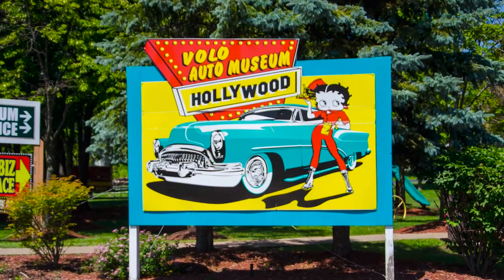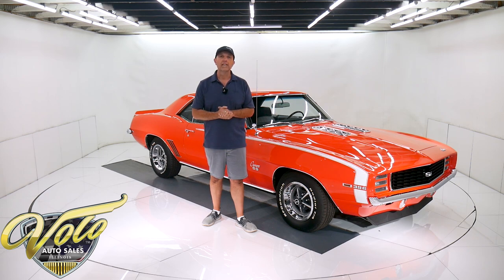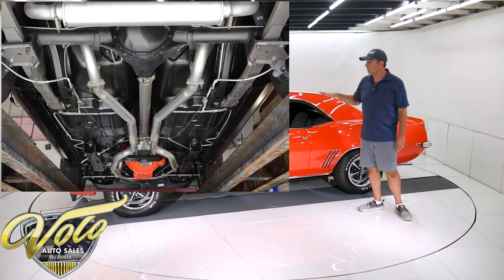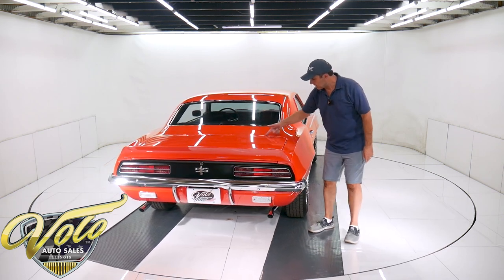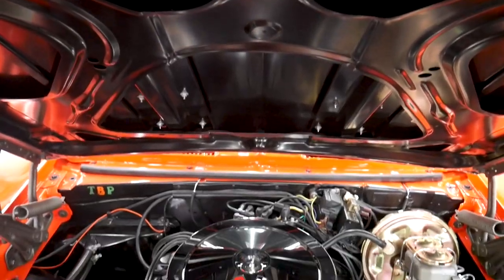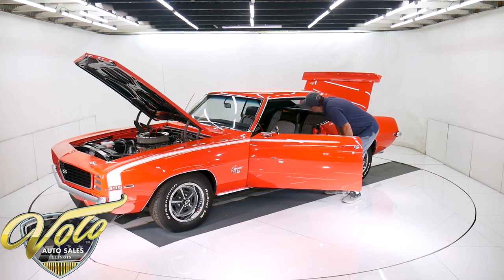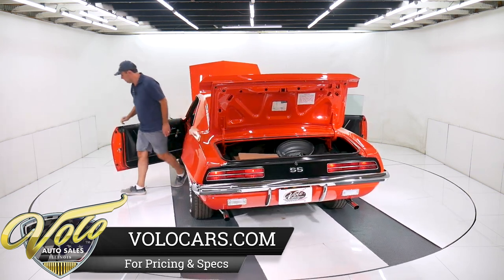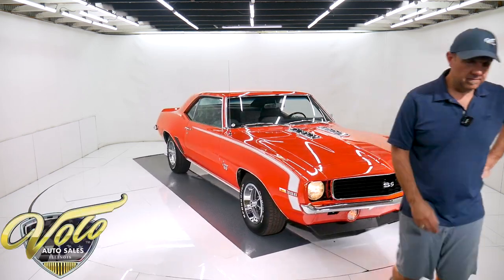1969 Chevrolet Camaro RS/SS for sale at Volo Auto Museum (V19883)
Is this the holy grail or what? Optioned out with the most desirable features. The numbers and codes are correct throughout. Restored to a ridiculous level. Only 500 miles since finished. Correct down to the YA code wheels, spiral shocks, new dated glass, correct smog etc. Vin number matched motor and trans. We have a list of all the numbers. All correct from carb, starter, distributor, alternator, rear end etc. $1,200 correct Gardner exhaust. Only 3 things changed from original: upgraded BFG tires, upgraded battery and ugly vinyl top removed.
Restored to perfection which are words I never use describing an old car. Fit and finish far exceeds the factory standards. The underside and motor compartment is detailed like a model car. Interior is incredibly well detailed. Even where you can't see, like inside the doors is spotlessly restored. Trunk compartment is detailed perfectly. Restored jack and spare.
Mechanics are restored to the same high standards. Everything rebuilt. Everything works down to the headlight doors and even the headlight washers!
In summary it has the powerhouse L78, solid lifter, high performance motor with rock crusher 4-spd and 3.73 posi in a RS/SS. Sharp looking Hugger Orange with deluxe hounds tooth interior. If you want the best of the best here it is. Thoroughbred investment grade on every level.